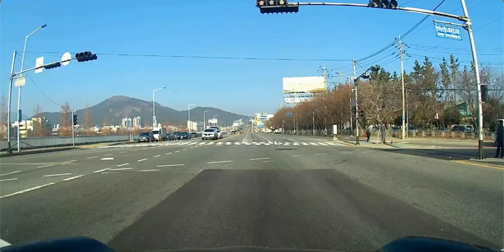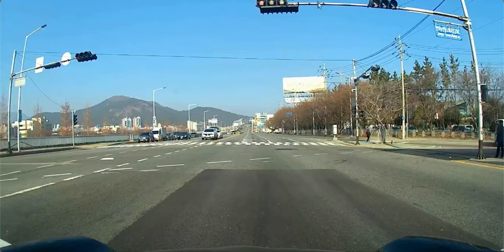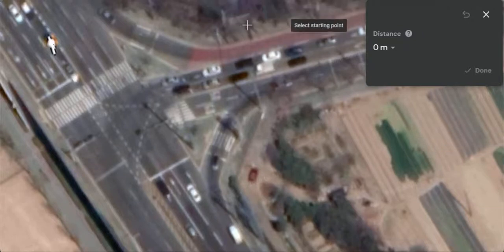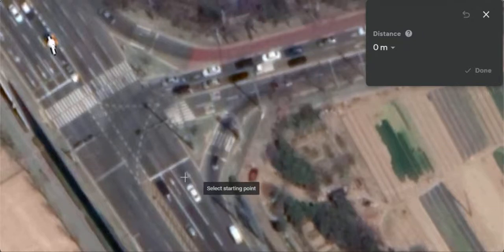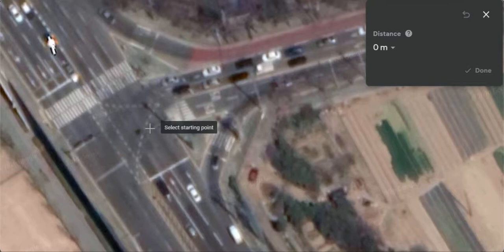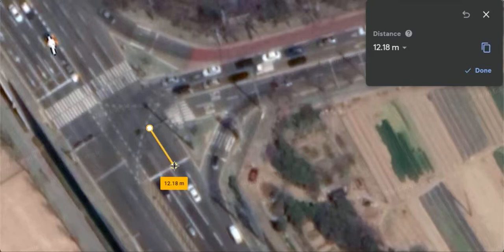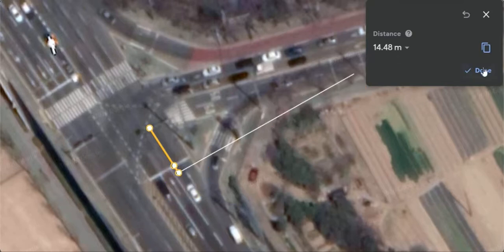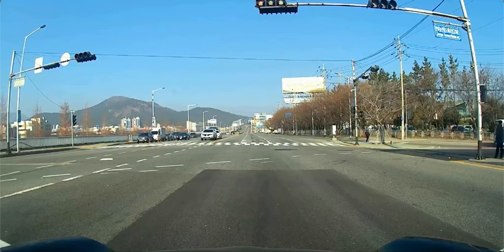Driving in Korea? Small Car Driving Problems: Traffic Lights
Driving in a small car/vehicle in South Korea? No doubt, this has definitely happened before.

Learn how the positional relation of traffic lights to stopped cars in Korea makes driving extra difficult.

See aspects of the road structure in Korea that differs from driving in countries like Canada and the US.